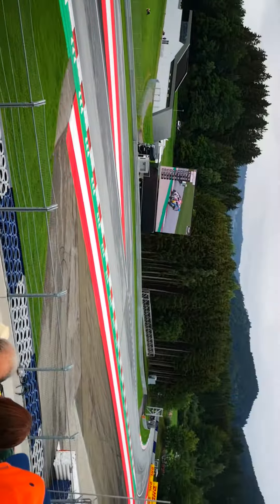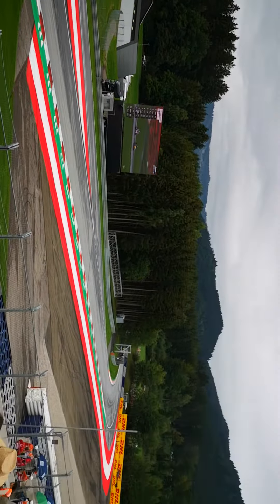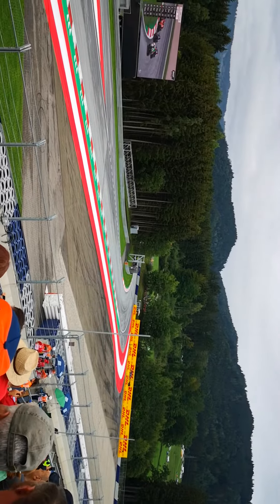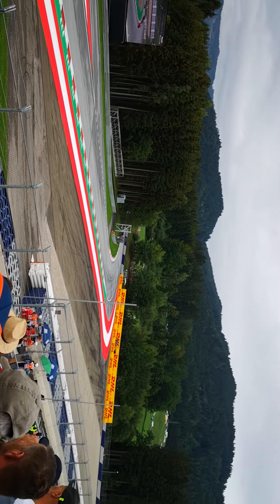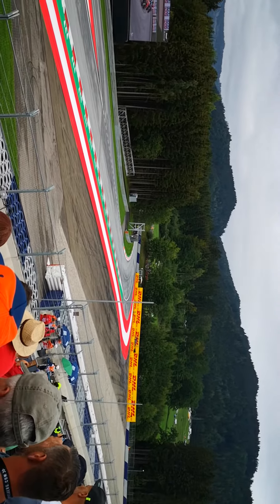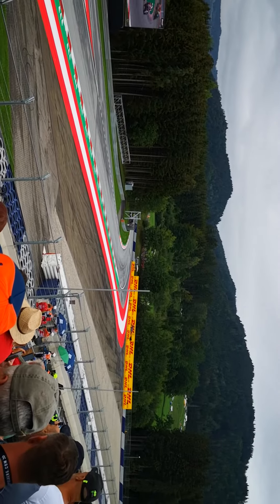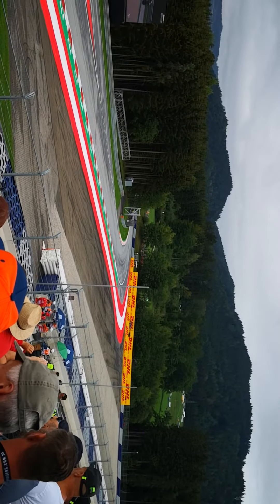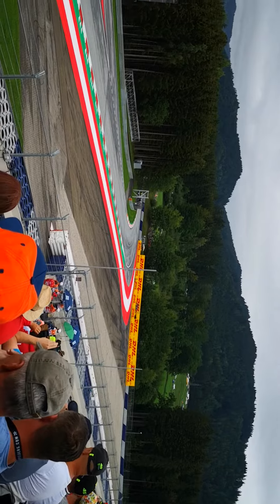Brudi moto gp✋✋✋